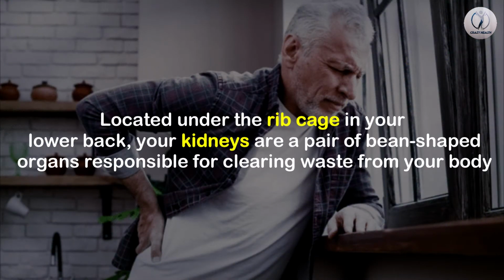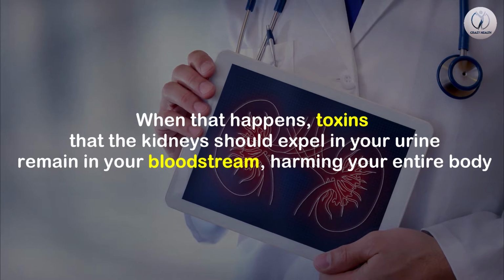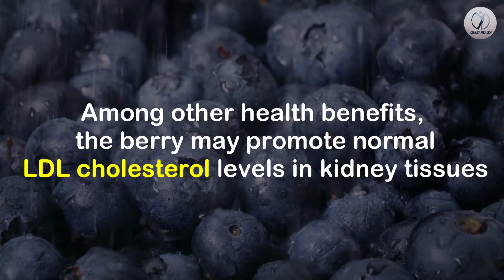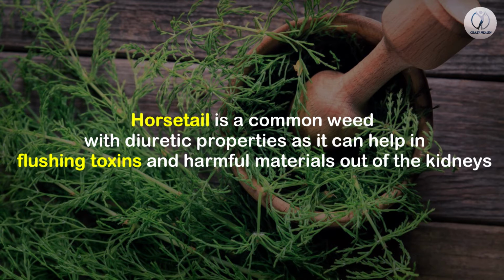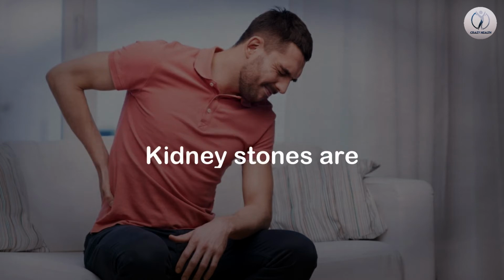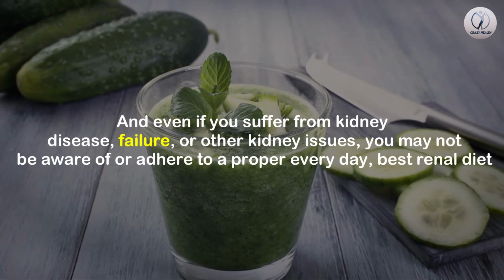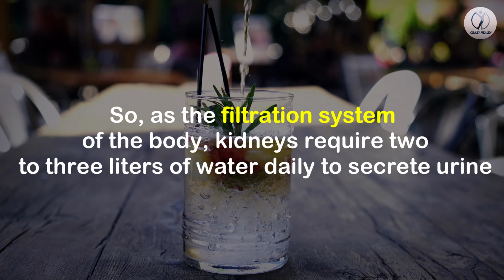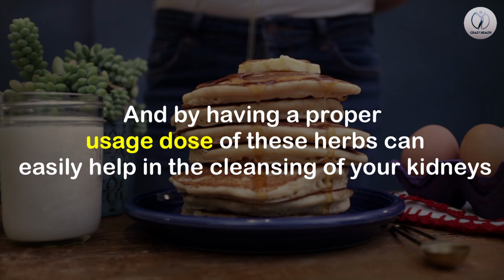10 Best Herbs For Kidney Cleansing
Most people can keep their kidneys healthy by eating a healthful, balanced diet and drinking enough fluid. And by having a proper usage dose of these herbs can easily help in the cleansing of your kidneys.

Do You Have What It Takes To Complete The 28-Day Keto Challenge?

10 Best Herbs For Kidney Cleansing.

In this video we go over 10 Best Herbs For Kidney Cleansing.